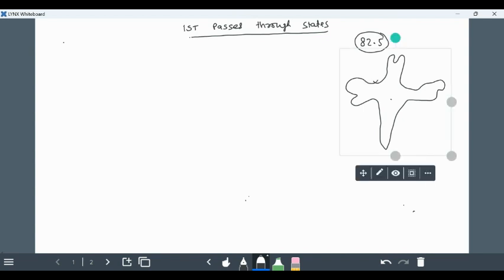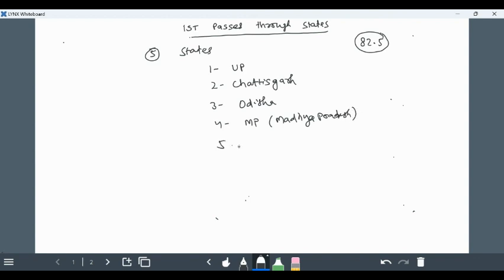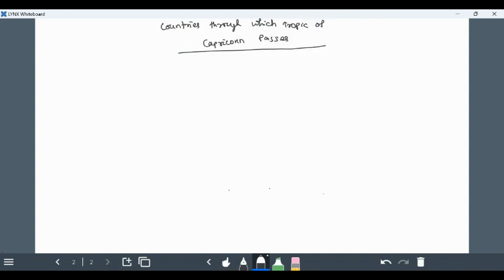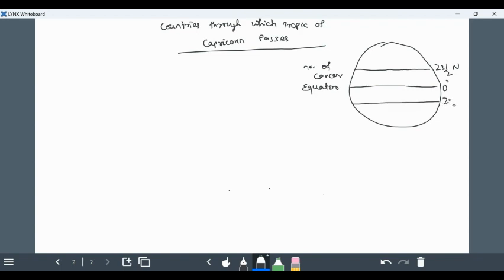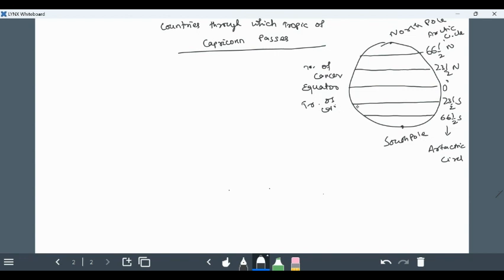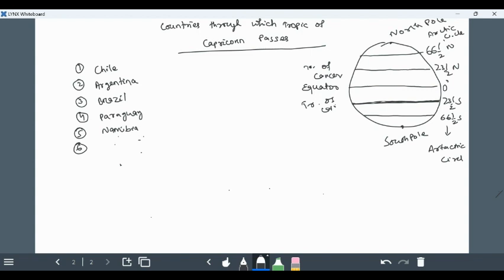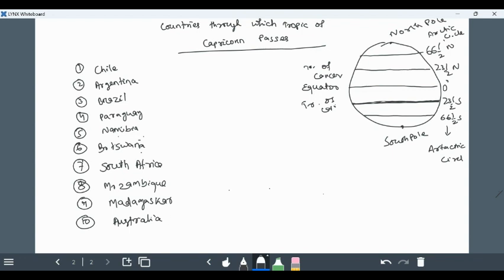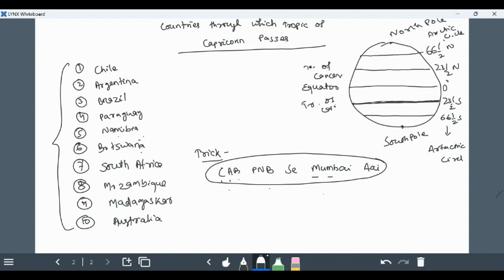IST AND TROPIC OF CAPRICORN